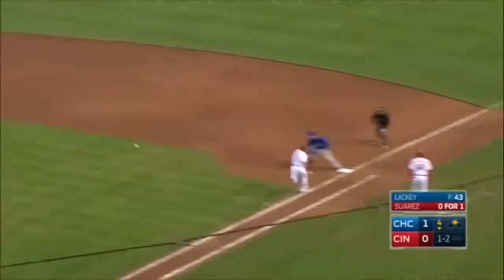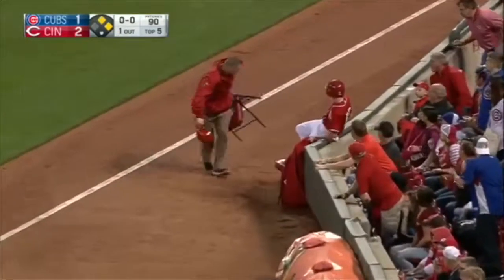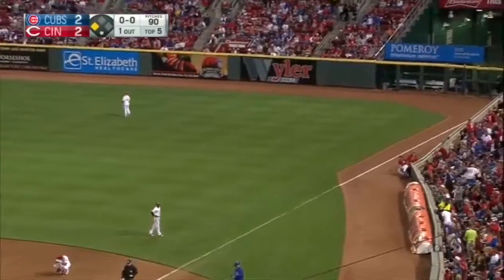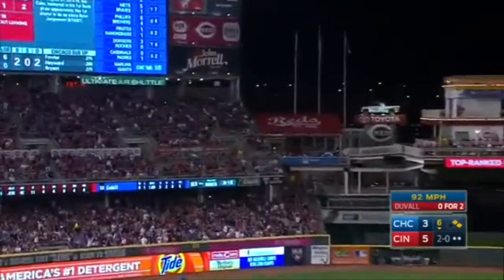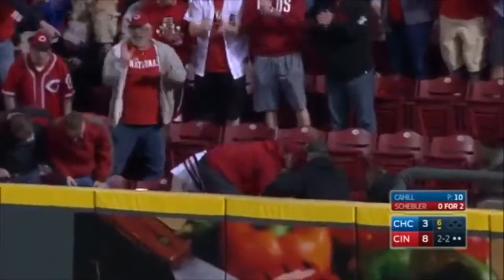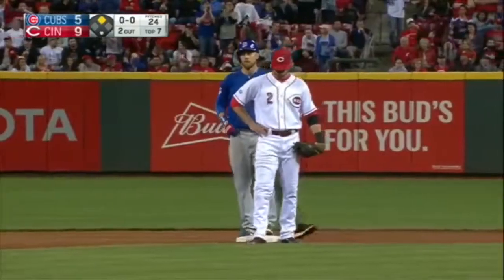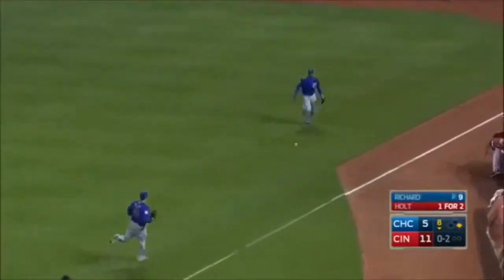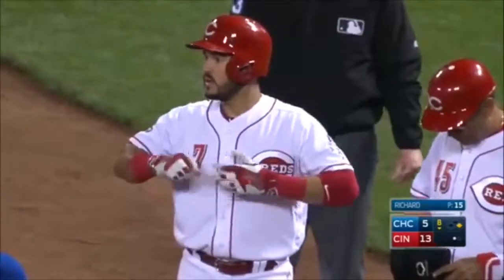CHC @ CIN - 4/23/16